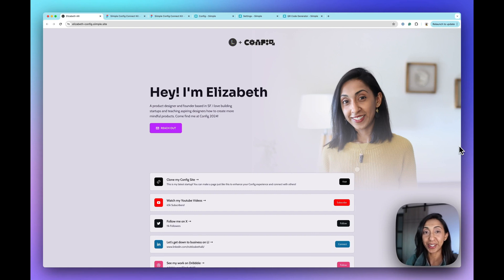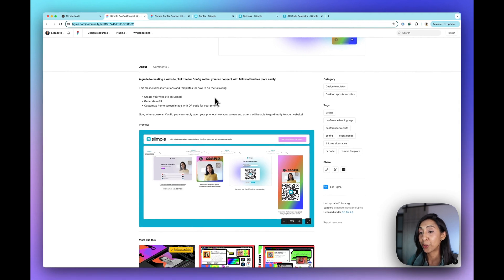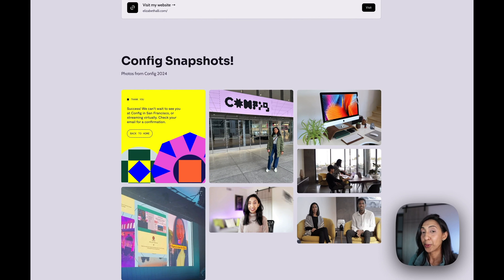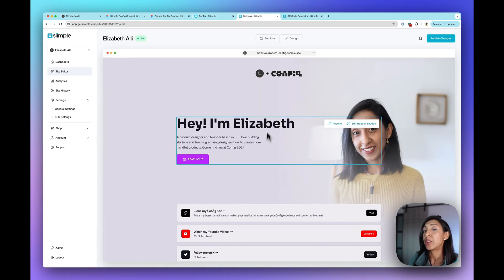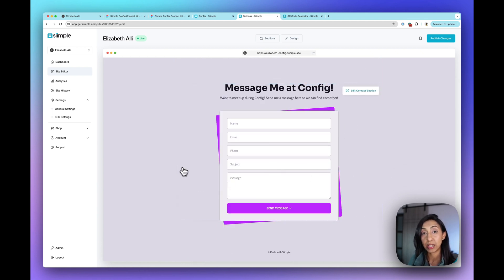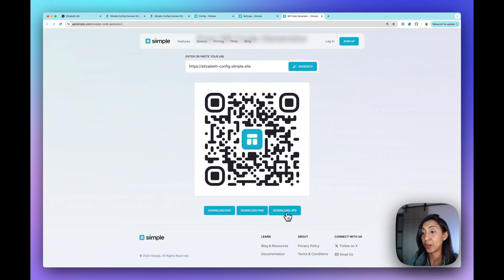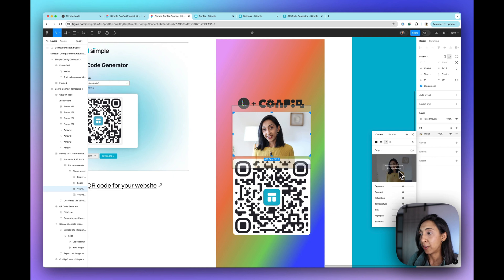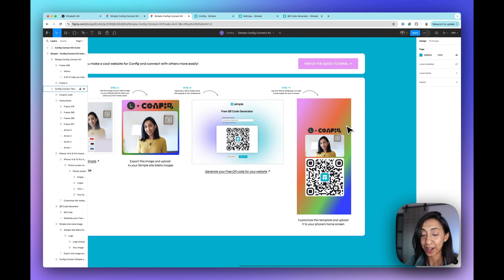Make Your Config Website and QR code!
Use this Config Connect Kit for Figma to create your website and QR code to make it easier to connect with people during Config!

⊚ Trained teacher
⊚ Youtube creator
⊚ Author